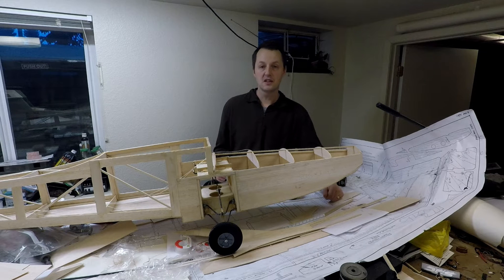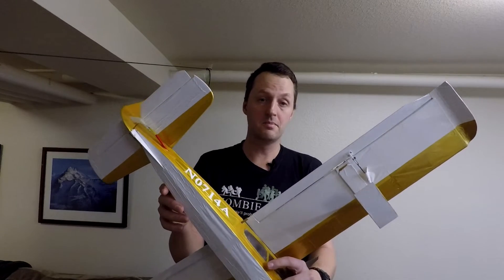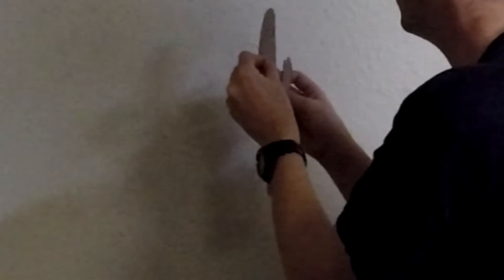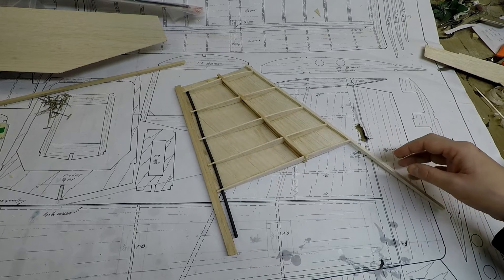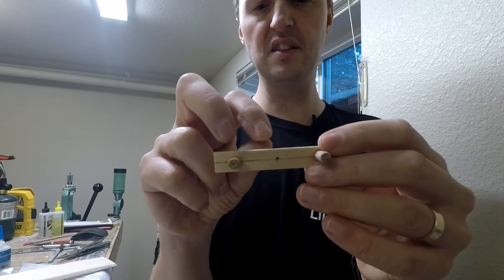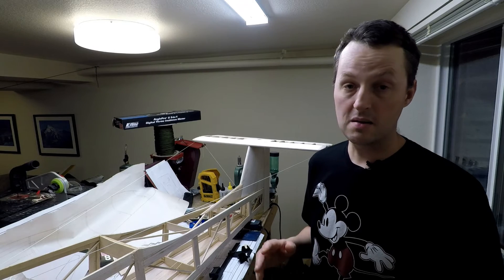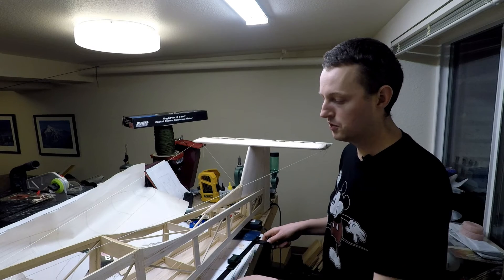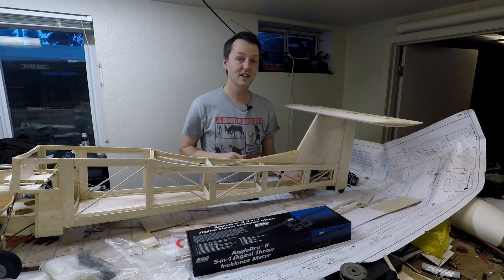Scratch Build Pt4: Tail Building Time!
Since I changed the design of the nose, I now have to make some changes to the design of the tail. I cover the basics of sizing the Vertical Stabilizer for proper yaw stability.  Then, after building the stabilizers I show you how to easily install them in the correct orientation. I also give a few other tips and tricks along the way!

You can find the NEW RC Adventure Channel Facebook